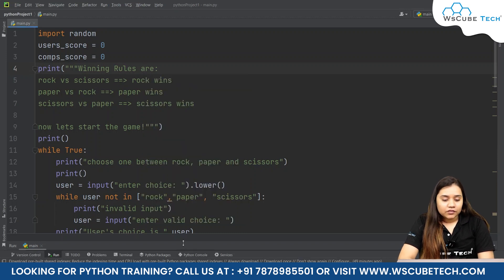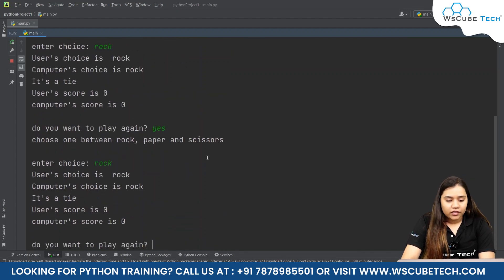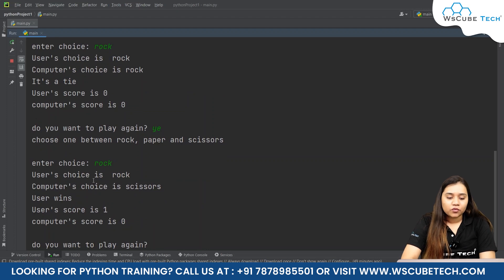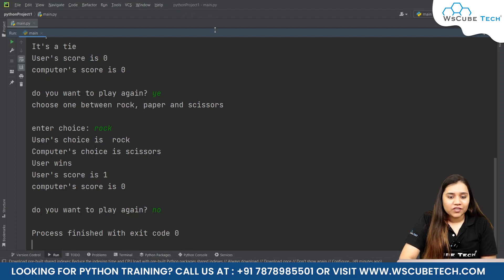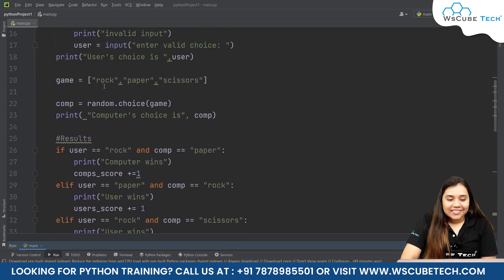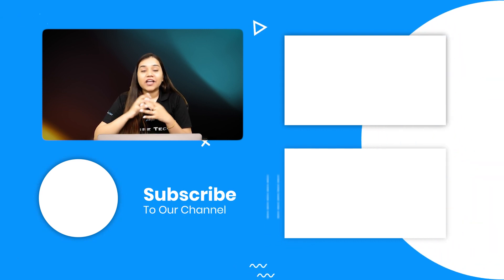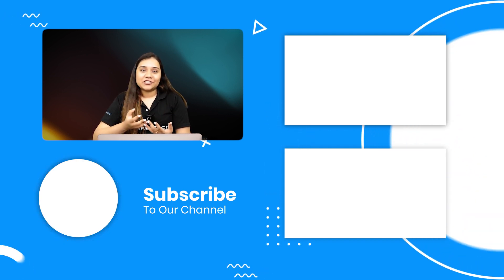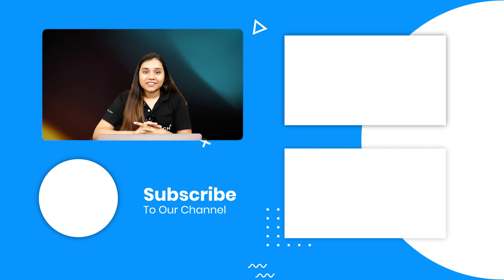How To Create Rock Paper and Scissors Game Using Python Codes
In this video, learn How To Create Rock Paper and Scissors Game Using Python Codes. Find all the videos of the PYTHON PROGRAMMING Tutorials in English (Beginner To Advanced) in this playlist